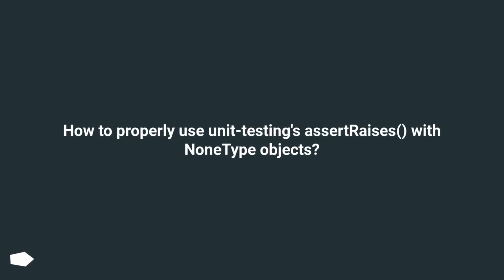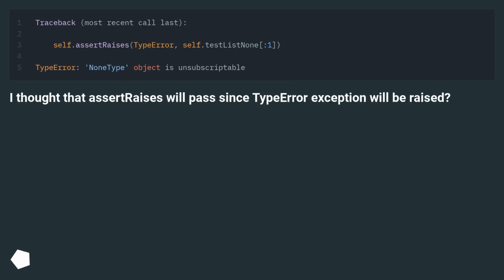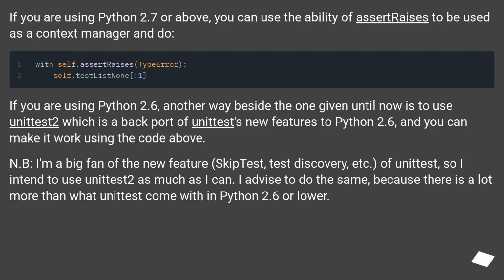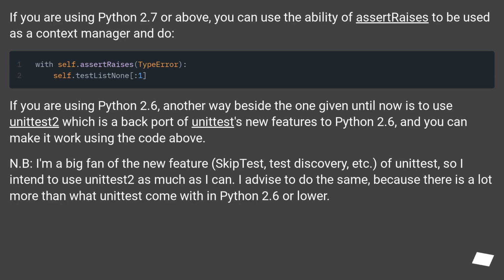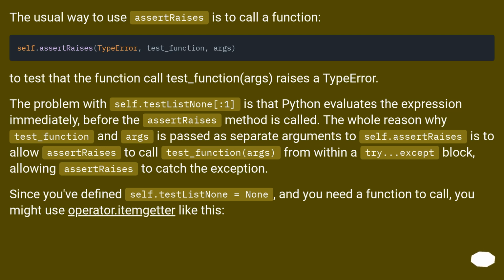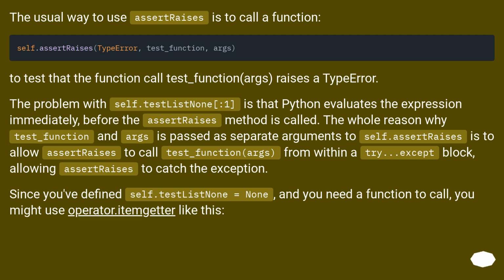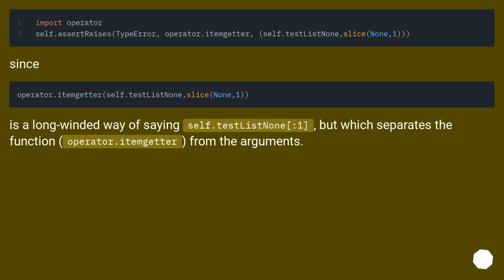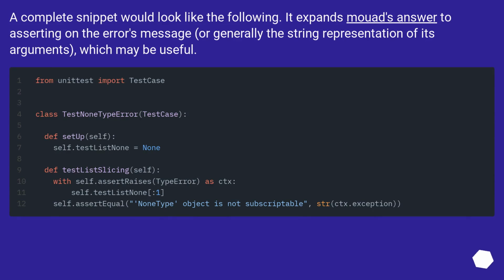How to properly use unit-testing's assertRaises() with NoneType objects?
Chapters
00:00 Question
00:39 Accepted answer (Score 289)
01:32 Answer 2 (Score 172)
01:54 Answer 3 (Score 108)
03:10 Answer 4 (Score 34)
03:36 Thank you